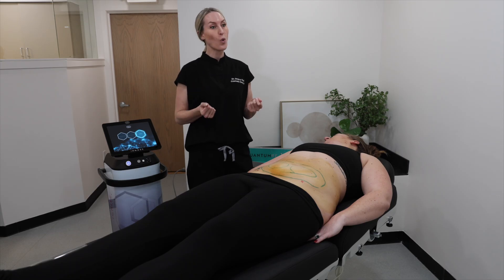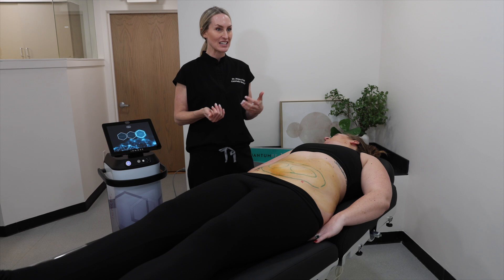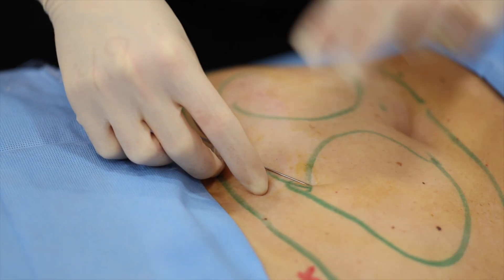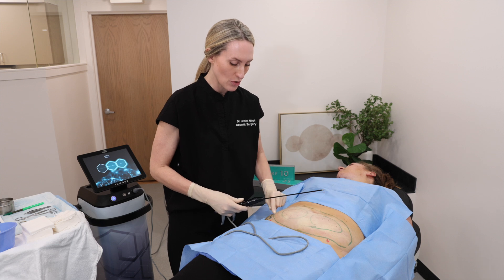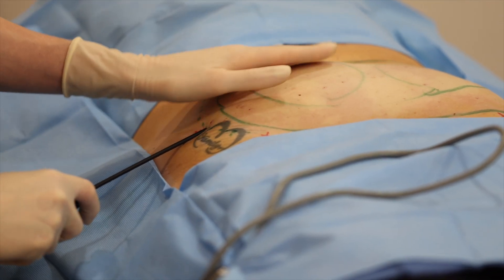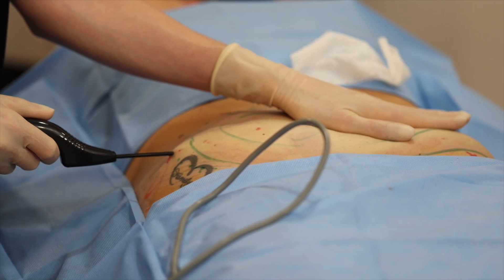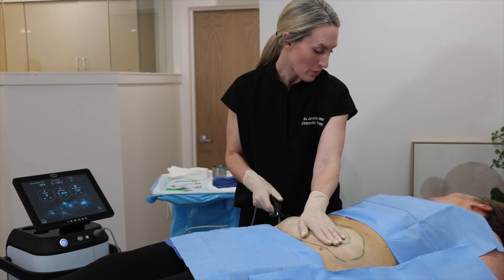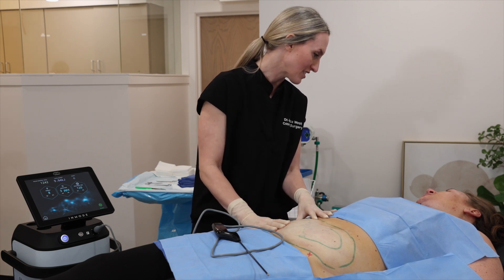Precision Soft Tissue Contraction with QuantumRF 25 – Abdominal Treatment by Dr. Jessica West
Revolutionizing abdominal soft tissue contraction with QuantumRF.

Join Dr. Jessica West as she demonstrates precise, controlled tissue contraction on the abdomen using the longer cannula of the Quantum25 handpiece.

🔹 Lightweight, polymer-coated handpiece delivers safe and consistent results
🔹 Deploys clinically proven fractionaed RF (FRF) technology to new depths
🔹 Simplified procedural setup with local anesthesia
🔹 Faster patient recovery

Exclusively on the IgniteRF workstation, QuantumRF delivers high-quality results.